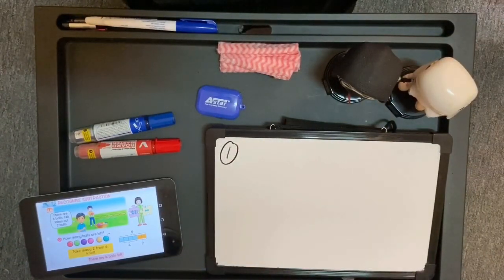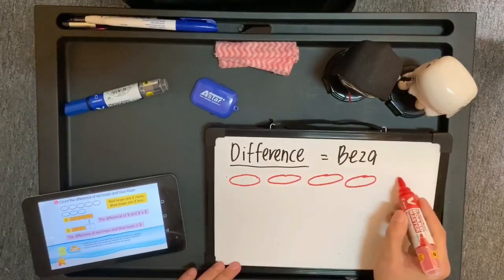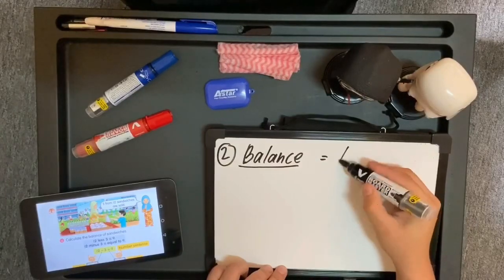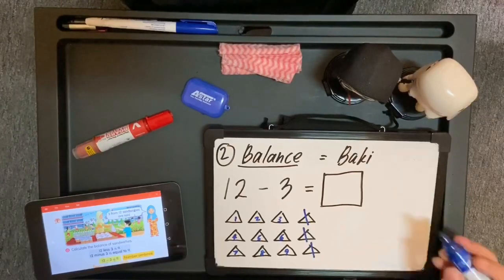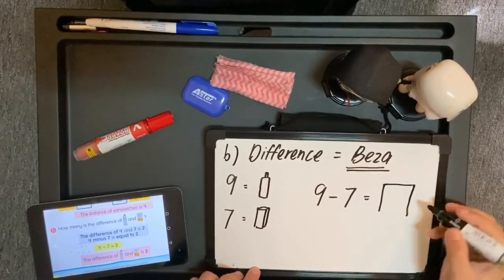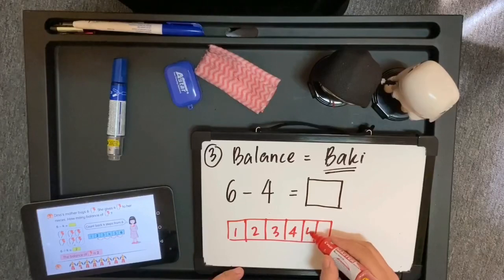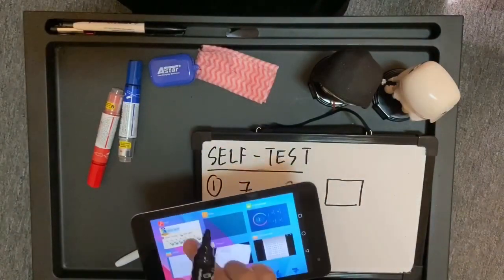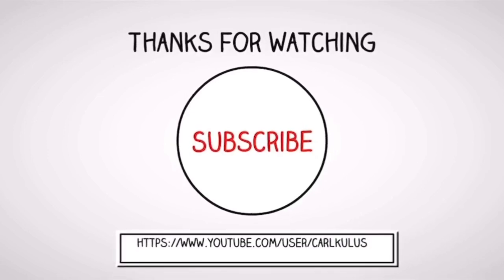Subtraction Mathematics Year 1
Perkongsian penerangan bagi pengajaran operasi tolak berdasarkan buku teks